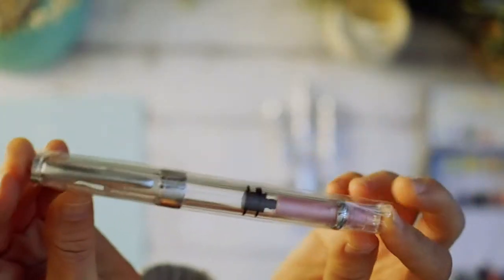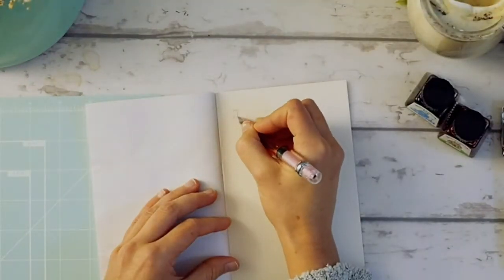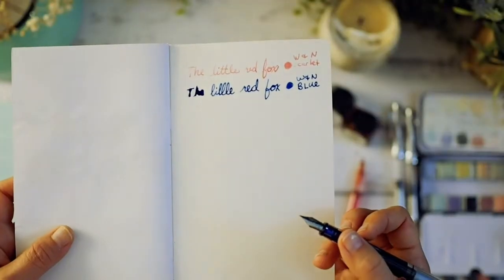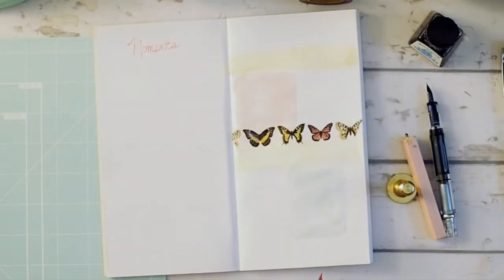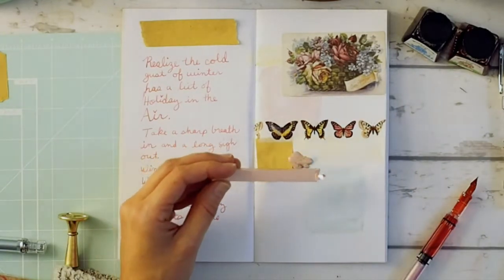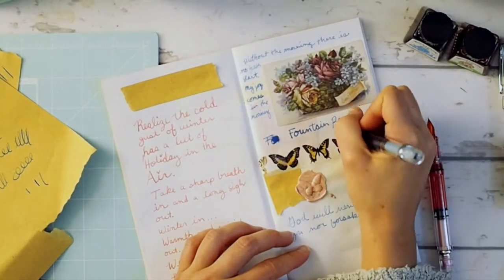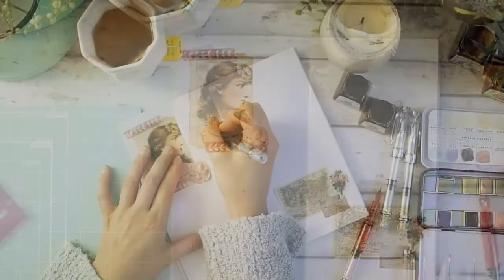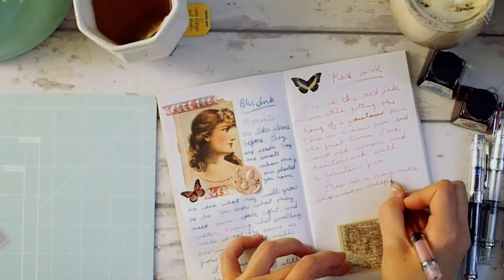TRAVEL JOURNAL ART SUPPLIES | Wing Sung Fountain Pens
Today I am sharing with you a few travel journal art supplies I use plus I am reviewing the Wing Sung Fountain Pens 3008.